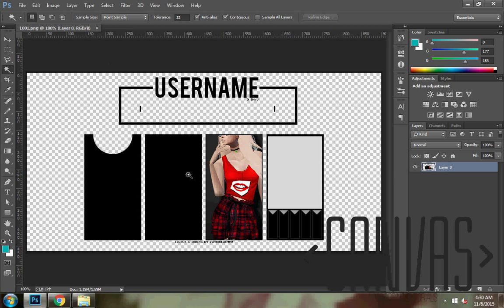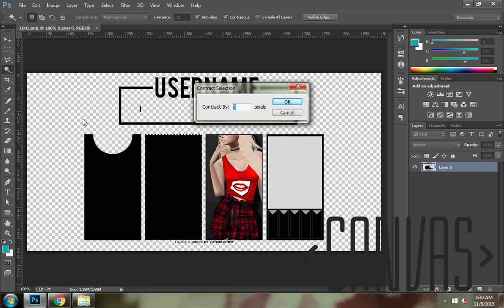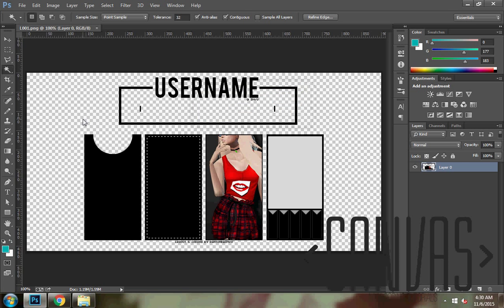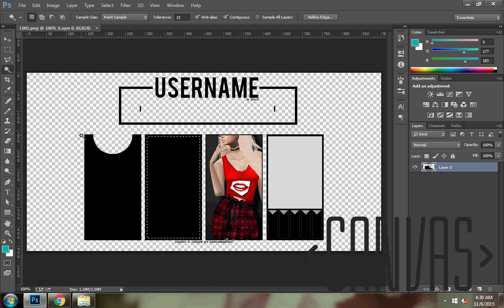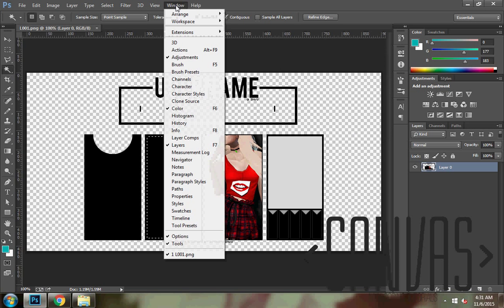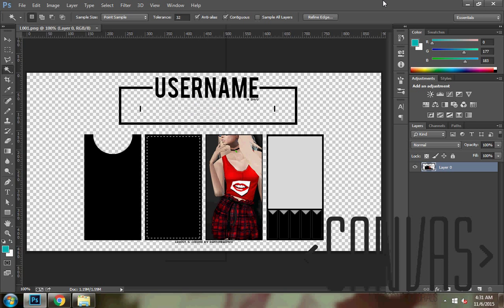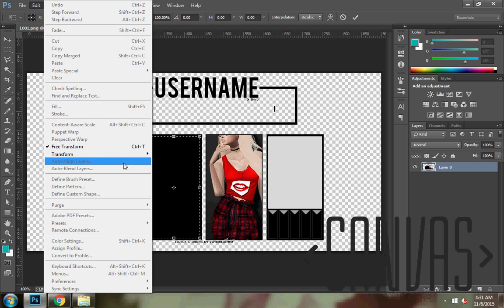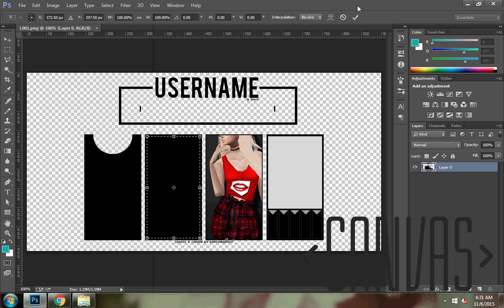Tutorial: Photoshop Selection Tool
See the tutorial for Gimp!
Tutorial By: Pantone@IMVU // Photoshop CC
Have a question? Post away, I'm here to help you.